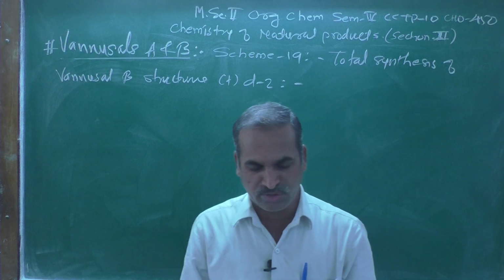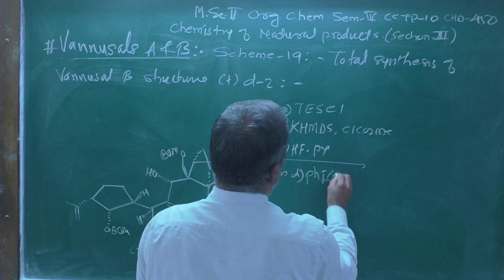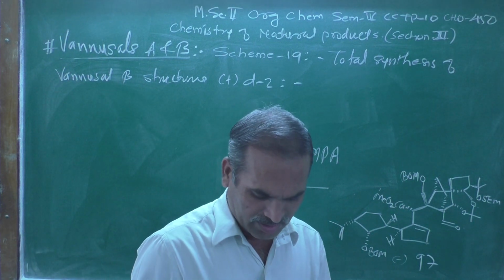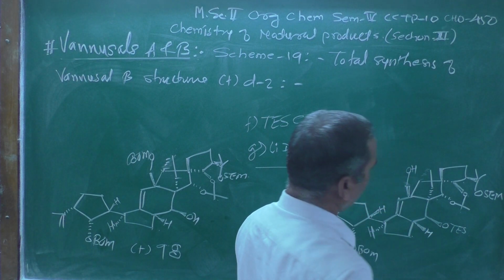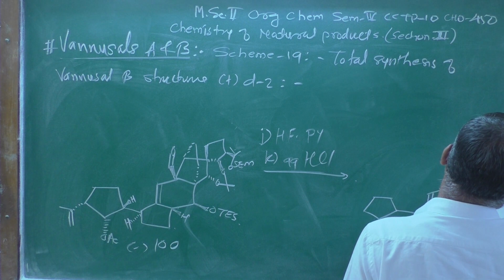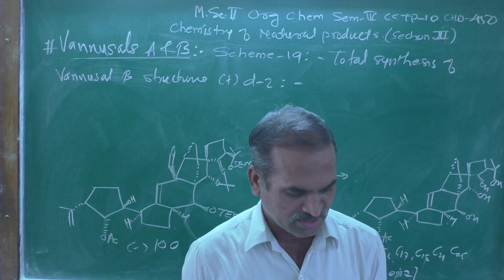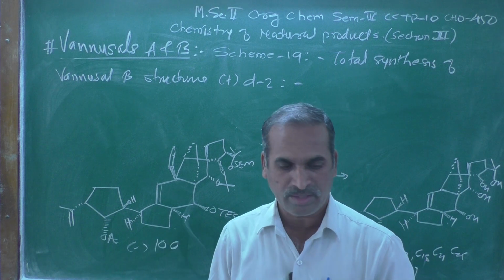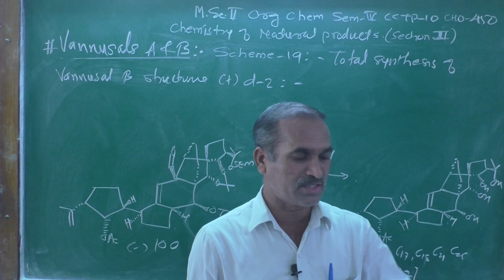L-36 M.Sc.II Sem-IV Org Chem CCTP-10 CHO-450 Sec-II (Chem Of Natural Products) ( Vannusals A & B)